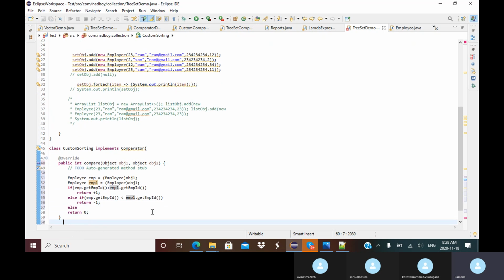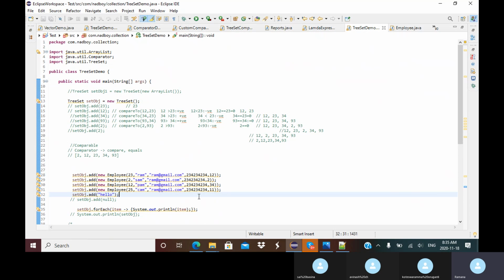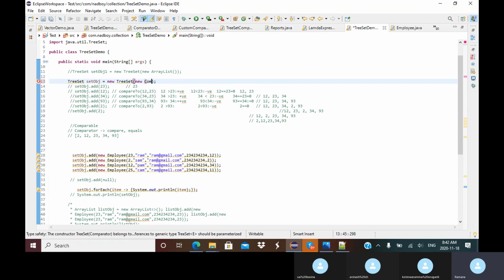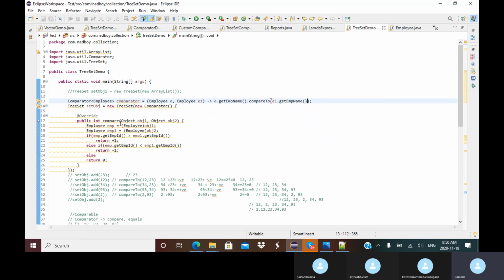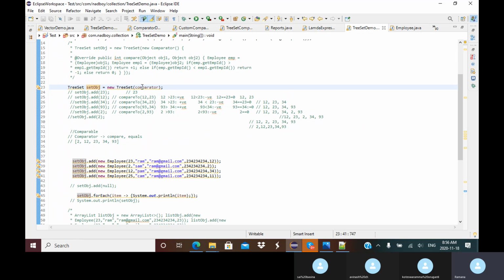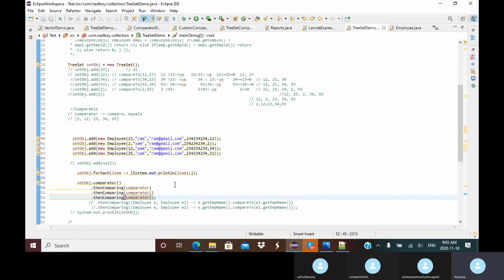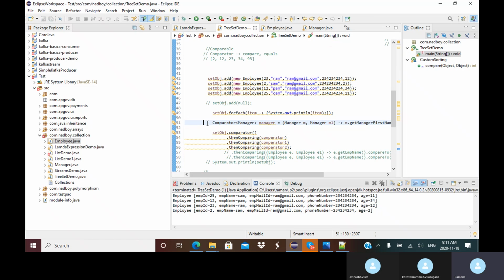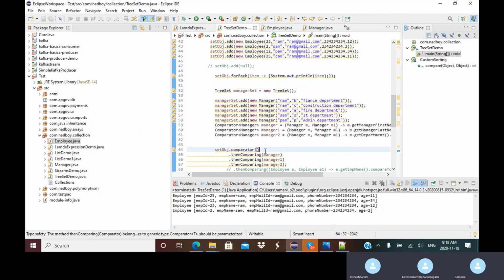Treeset Comparator Comparable: Part3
There are three videos related to Comparator and Comparable interfaces and Treeset. This is the third video. For the other videos please check my channel, you will find it.